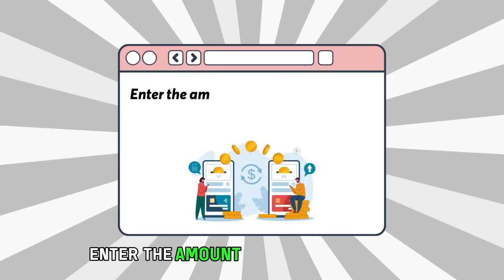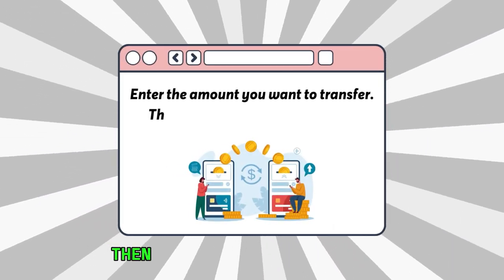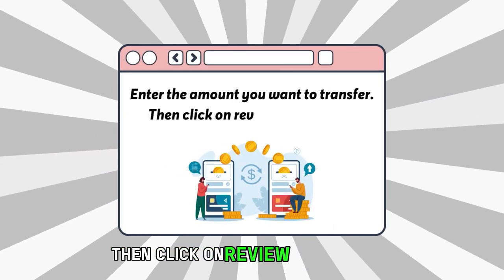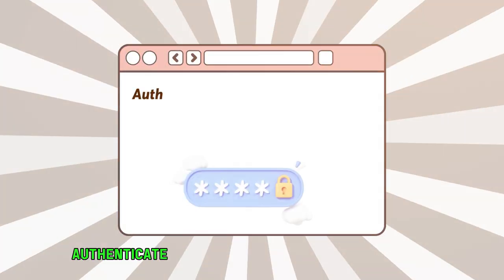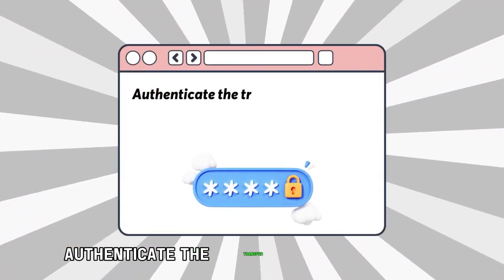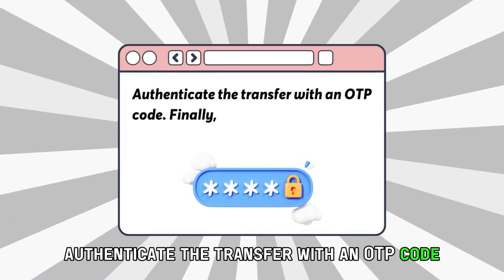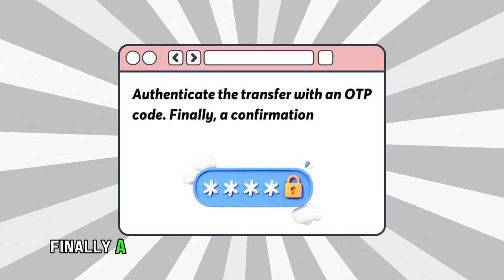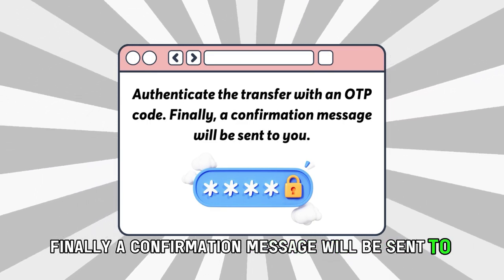How To Transfer Money With Stanbic Bank (How Do You Send Instant Money Using Stanbic)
How To Transfer Money With Stanbic Bank (How Do You Send Instant Money Using Stanbic). In this video tutorial I will show how to transfer money with Stanbic Bank.

Through the Stanbic Bank app
Follow the following steps:
1. Download and install the Stanbic mobile app from the Google Store or App Store.
2. Log in with your credentials, which are your account number and password.
3. Navigate to the transfer section.
4. Choose your preferred transfer type.
5. Enter the recipient's credit.
6. Input the amount you want to transfer. Then, click on review.
7. After that, an authentication code will appear; enter it, and a confirmation message will be sent to you.

Through Stanbic Internet banking
Follow these steps:
1. Log in to the Stanbic online banking link is in the description)
2. Navigate to the transfer section.
3. Choose your preferred transfer type.
4. Enter the recipient's account number and full name.
5. Enter the amount you want to transfer. Then click on review and confirm.
6. Authenticate the transfer with an OTP code. Finally, a confirmation message will be sent to you.

Through an ATM
Follow these steps:
1. Visit a nearby Stanley Bank ATM.
2. Insert your Stanbic bank card into an ATM. Then, input your PIN.
3. Select the transfer option and enter the amount you want to transfer.
4. Enter the recipient's account details.
5. Confirm the transaction details and tap Next. You are done.